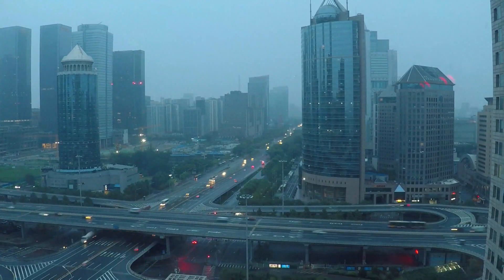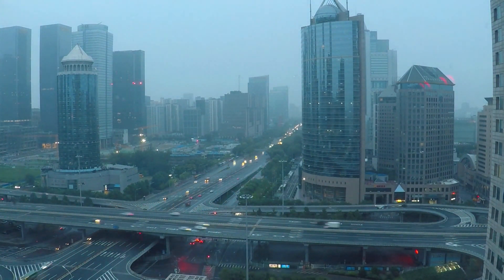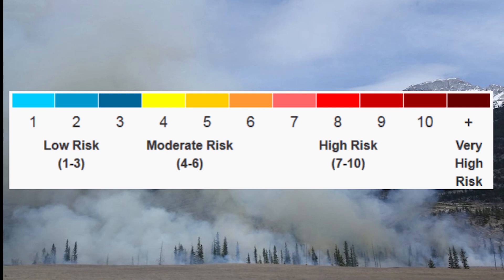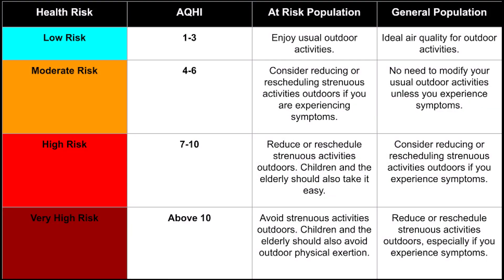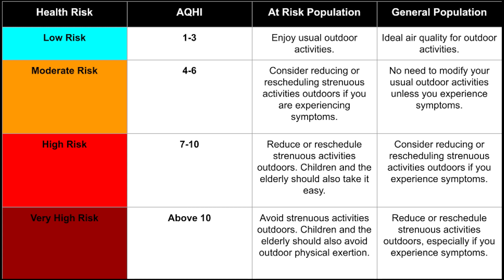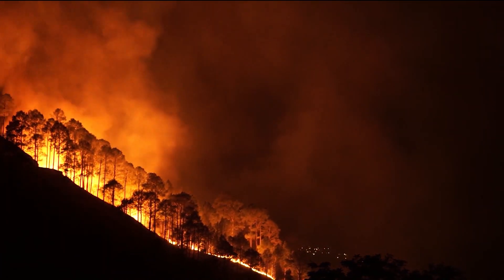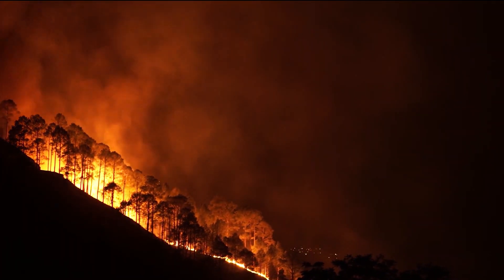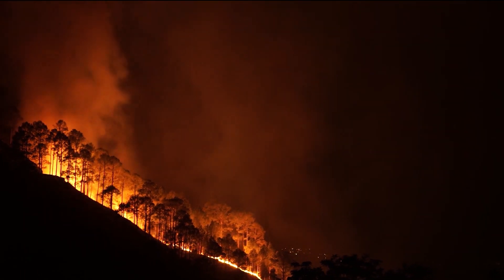Air Quality Health Index Explained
What is the Air Quality Health Index and what does it mean for you?